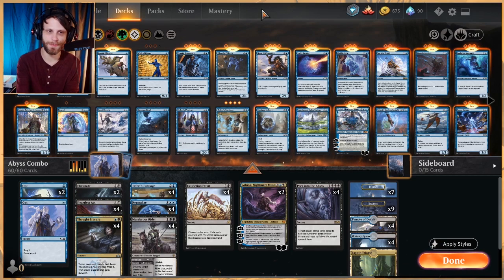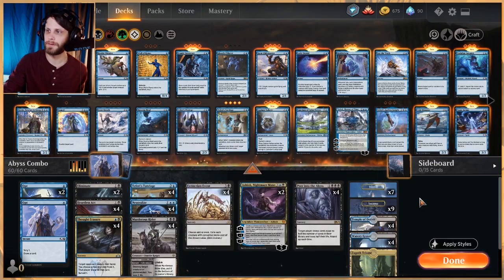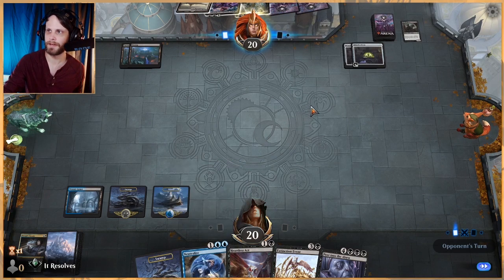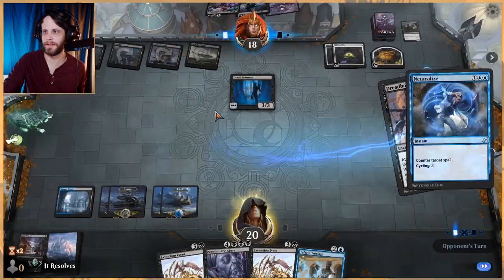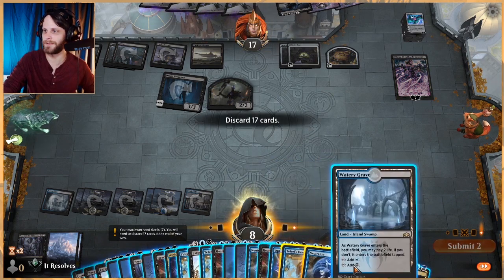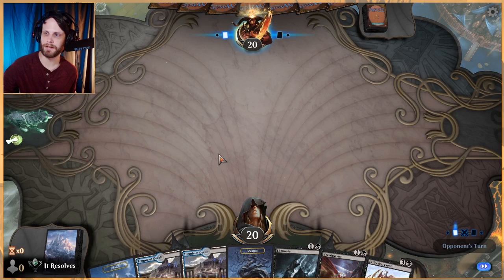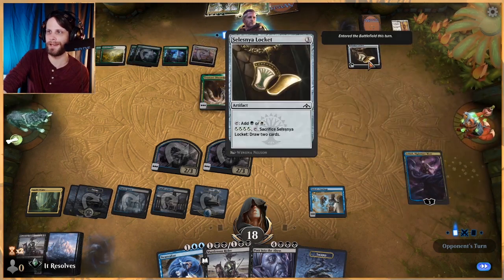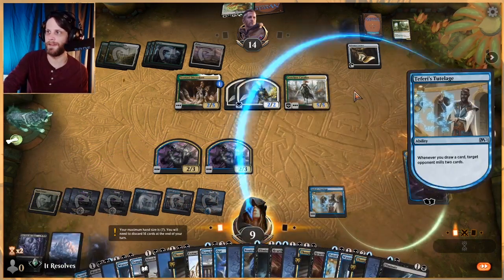MTG Arena | Core Set 2021 Standard | Dimir Abyss Combo #1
It's finally here!!! Time to play with some brand new cards from Core Set 2021, and what better way to start than a SUPER exciting combo deck brought to us by our good friend Turn1solring!

Deck
1 Opt (M21) 59
2 Opt (ELD) 59
4 Heartless Act (IKO) 91
4 Teferi's Tutelage (M21) 78
4 Extinction Event (IKO) 88
4 Murderous Rider (ELD) 97
4 Neutralize (IKO) 59
2 Eliminate (M21) 97
4 Peer into the Abyss (M21) 117
4 Thought Erasure (GRN) 206
2 Ashiok, Nightmare Muse (THB) 208
4 Watery Grave (GRN) 259
4 Temple of Deceit (THB) 245
1 Zagoth Triome (IKO) 259
7 Island (UND) 90
9 Swamp (UND) 92